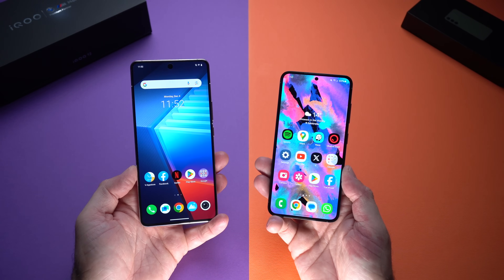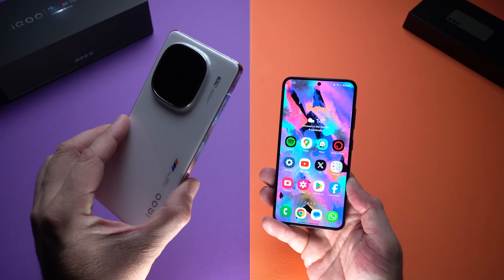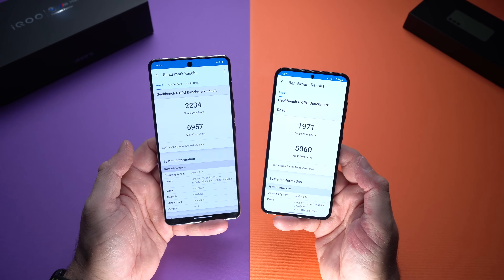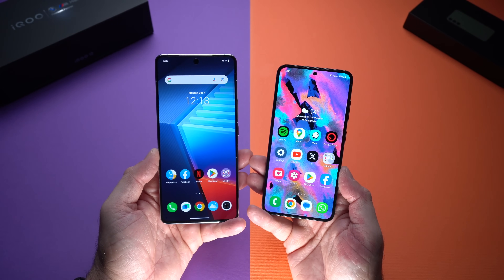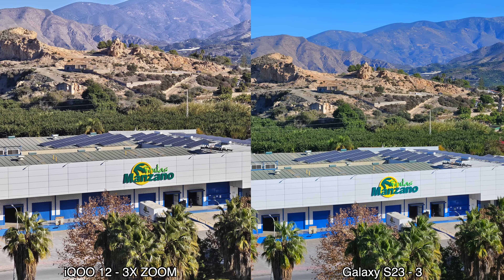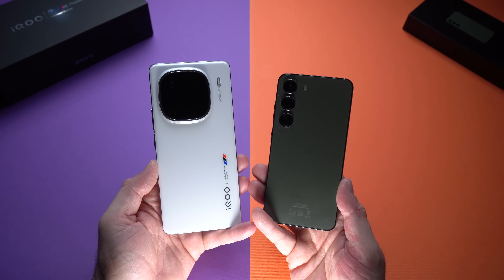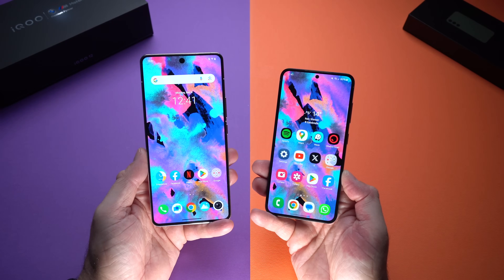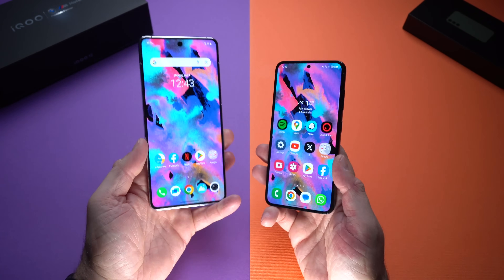Vivo iQOO 12 VS Samsung Galaxy S23 + Camera Comparison- Which one is Better?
Comparison between the iQOO 12 and the Galaxy S23. I also included a short Camera Comparison.
The iQOO 12 is powered by the Snapdragon 8 Gen 3 that's paired with 16GB RAM and 512GB Storage.

0:00 Intro
0:54 In the Box
1:10 Charging & Battery
2:23 Processor and Performance
4:17 Build Quality
5:12 Speakers
6:20 Screens
7:20 Fingerprint Scanners
7:45 Camera Comparison & Sample Pictures
10:15 4K Video Sample
13:23 Conclusion